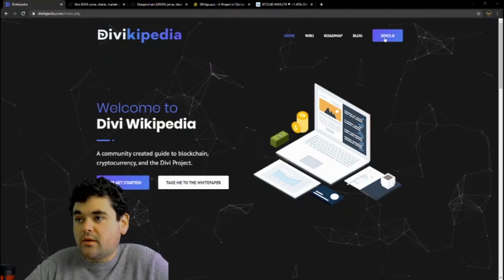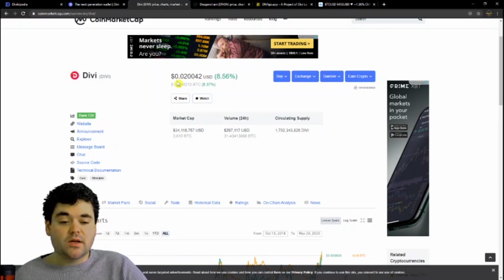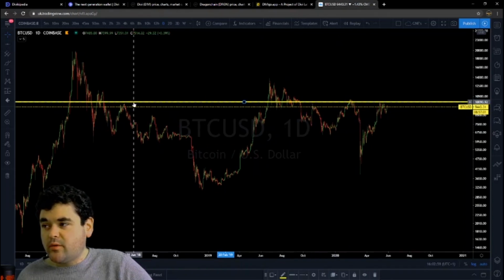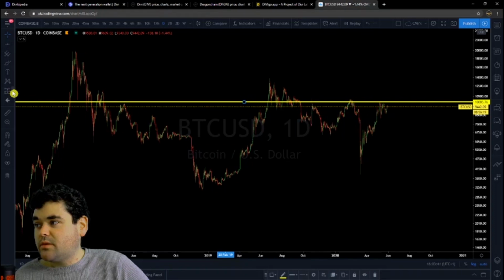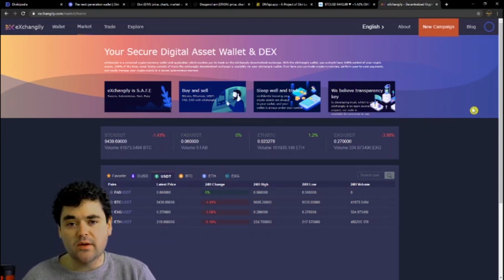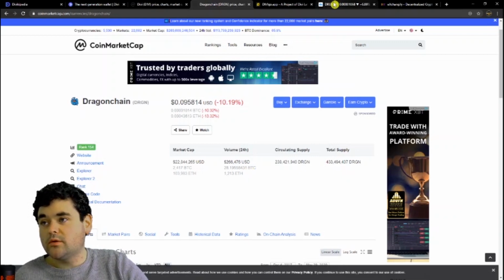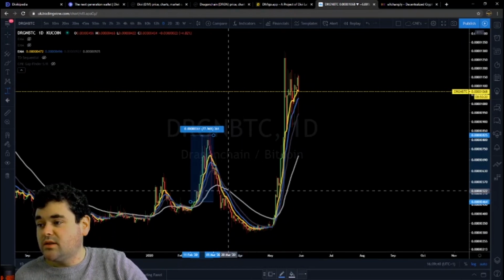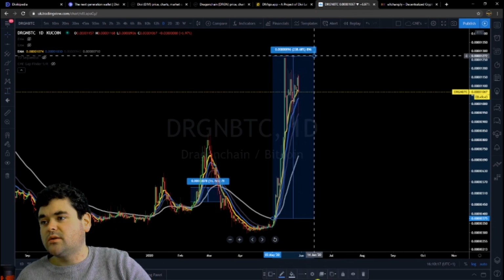Crypto Update: DIVI, BTC, Dragonchain, eXchangily. Cryptocurrency News Analysis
Welcome to MAD Crypto!